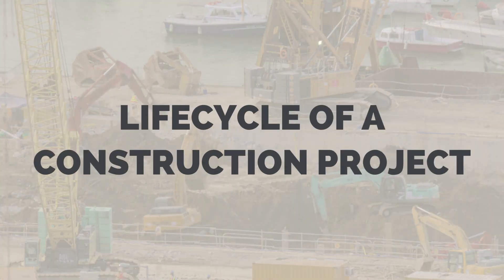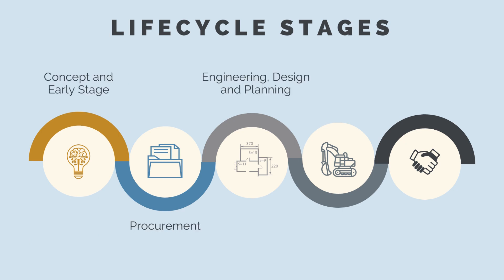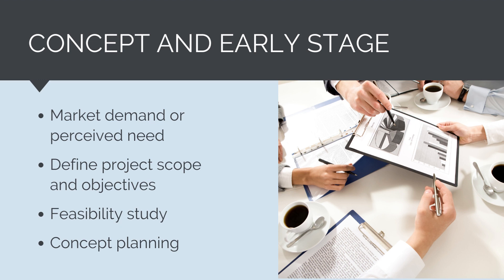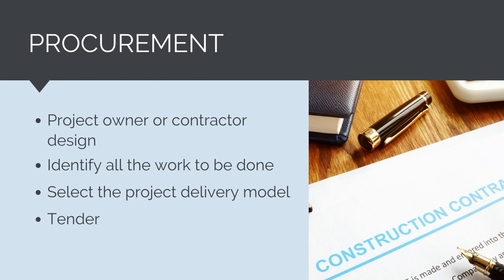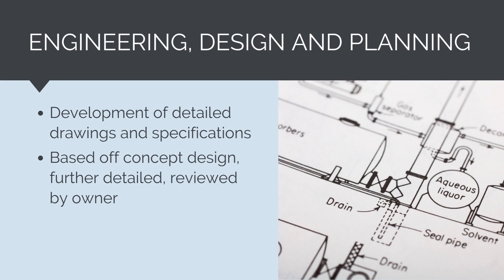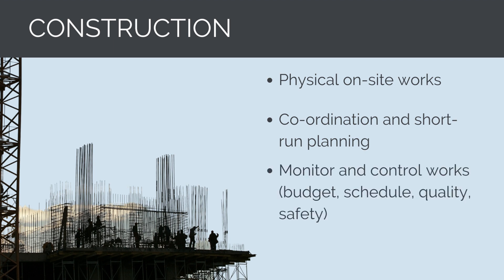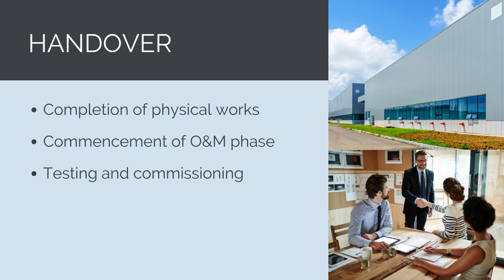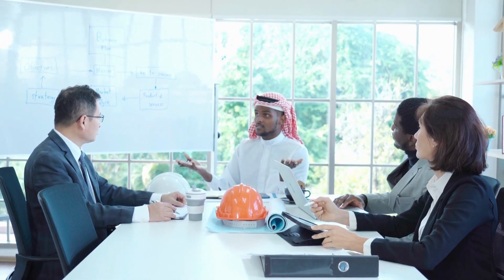Lecture 8: The Perfect Construction Project – Project Lifecycle